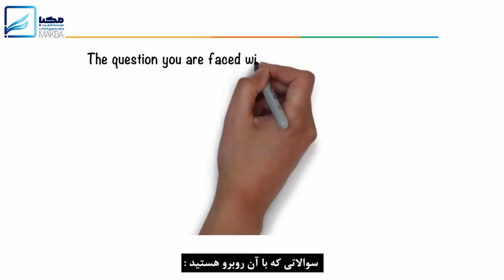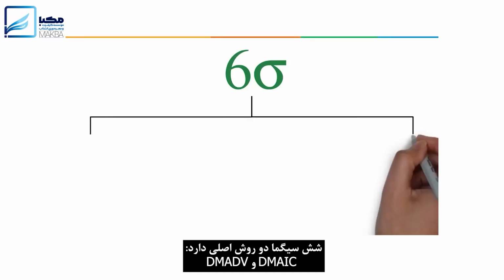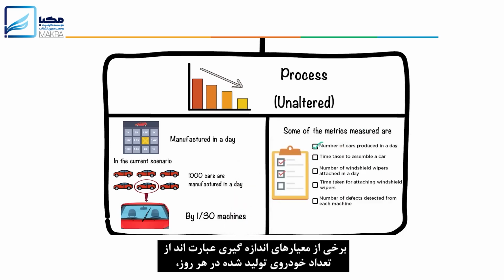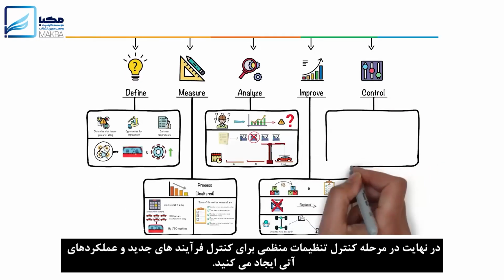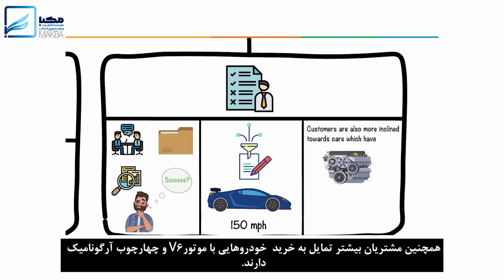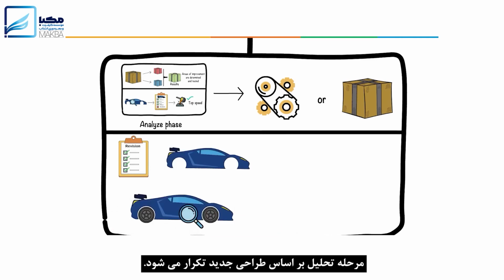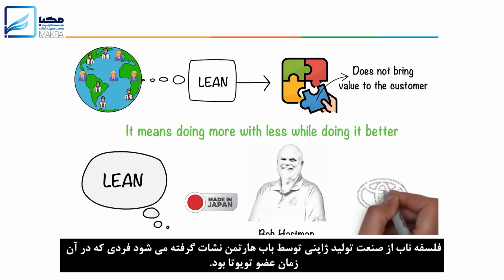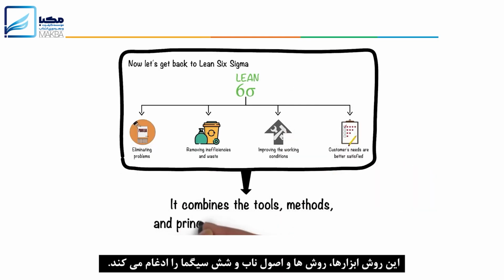Introducing Lean Six Sigma